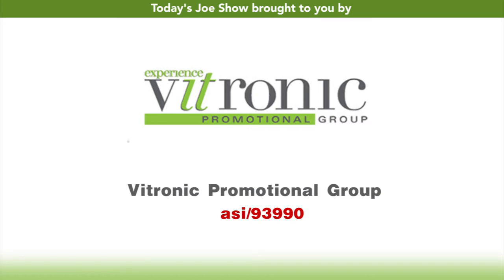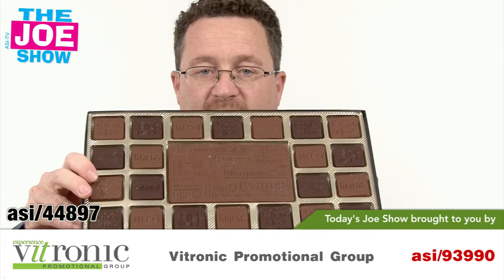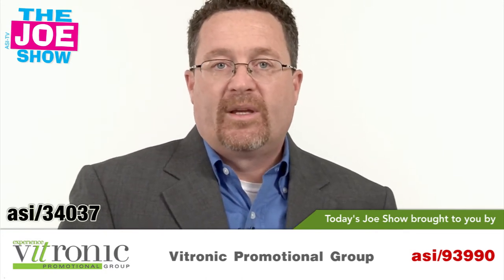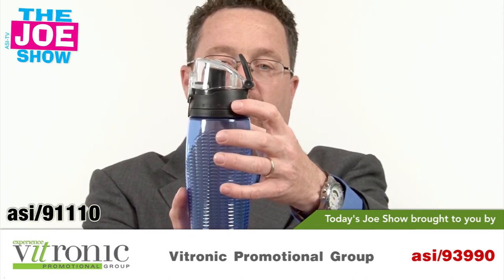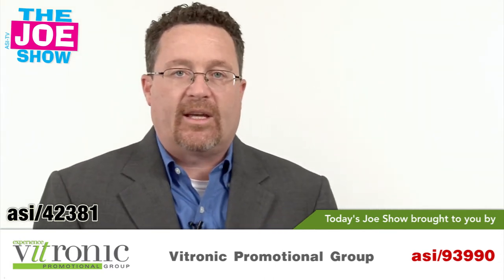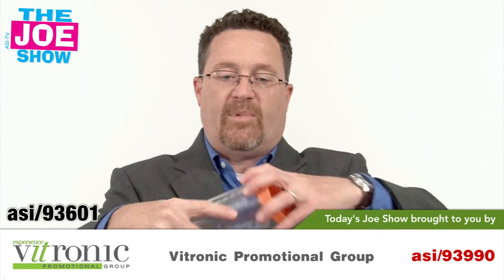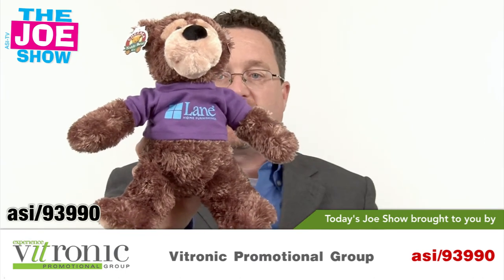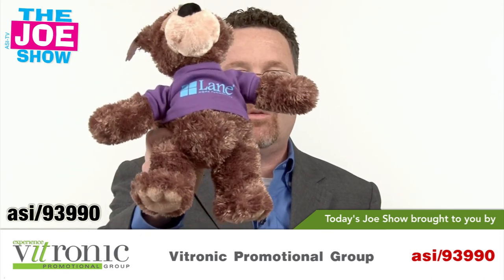Six Sweet New Products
Joe Haley, host of the Joe Show, features six awesome products today including a digital printed flag and The Chiller.